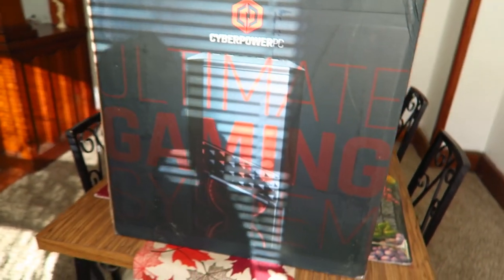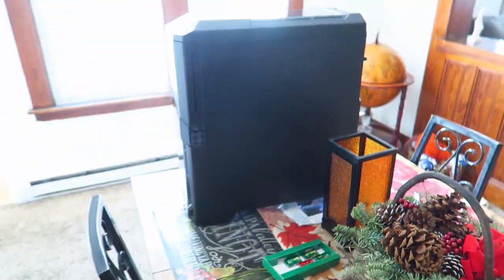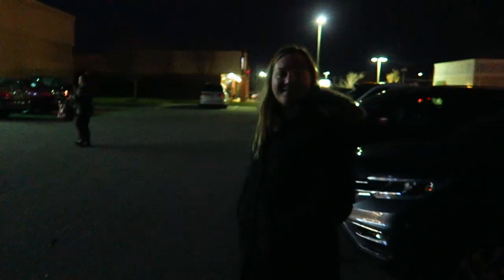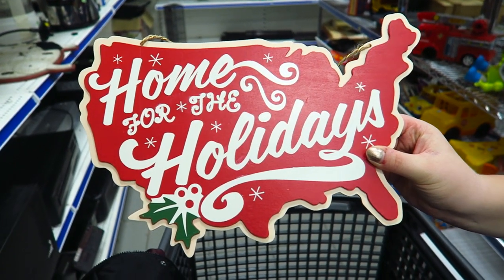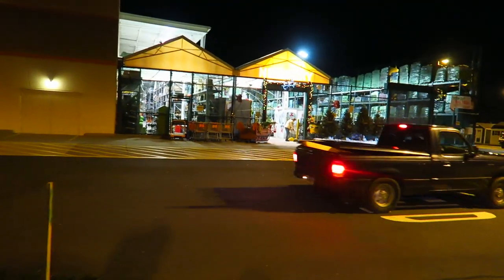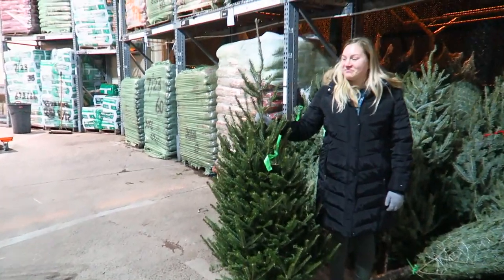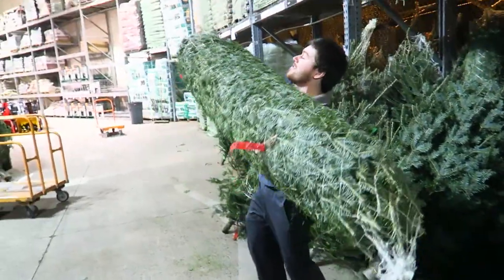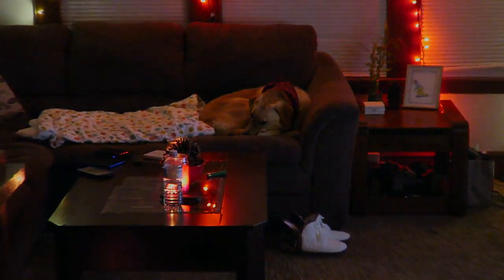Thrifting Goodwill | New Work PC | Christmas Tree Shopping